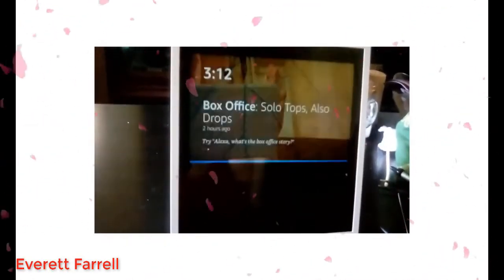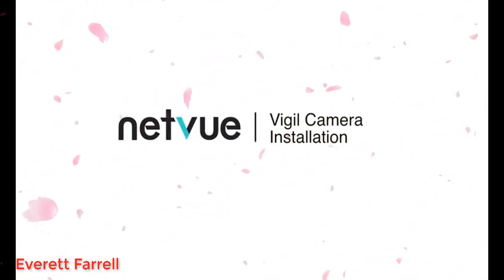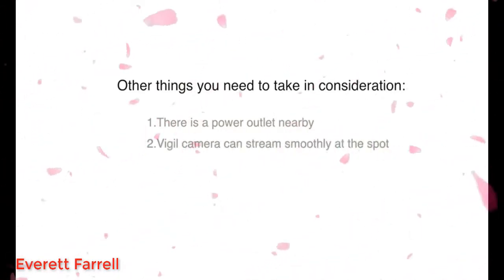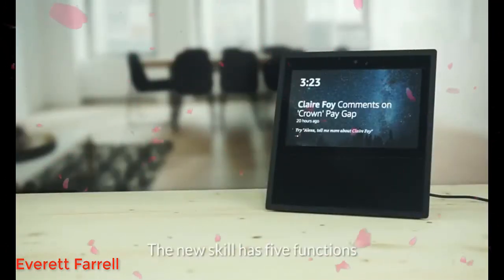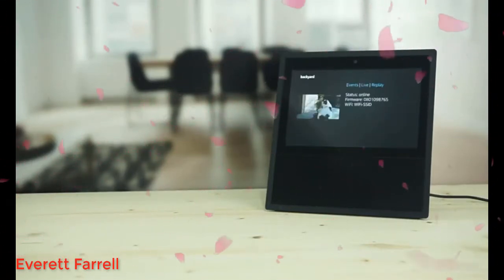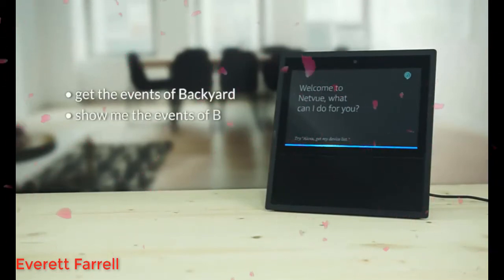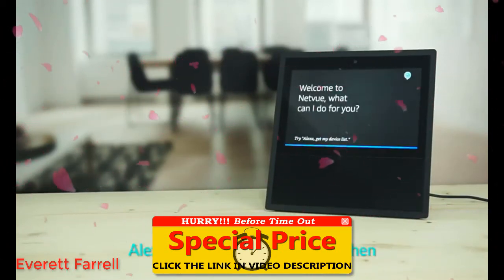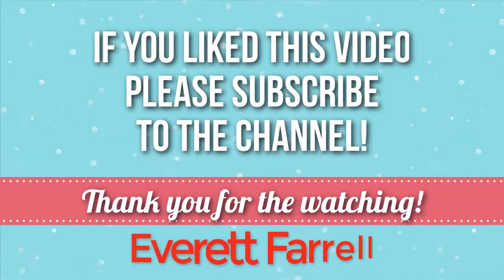Netvue Outdoor Security Camera 2021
Special price

I just bought my third Netvue camera and I love it. I'm a single Mom so safety is very important to me. I now have outdoor cameras at my front and back doors and one inside that I use to watch my doggies when I'm away. They are simple to install and set up and the quality is great. I purchased my first Netvue based on a recommendation on my hometown Facebook page and I'm so happy. I'm attaching some pictures of my installation and screen shots of the Netvue app - so if I can install it, so can you! One feature I would love to see Netvue to introduce is motion tracking. I would love to have one for inside so I can keep track of my dogs when they move. I can manually move the camera if I'm watching them but I would love to have the camera move when they do. When that feature is added, I'll be buying more cameras!

NETVUE Outdoor Camera Wireless - 1080P WiFi Outdoor Security Camera, FHD Night Vision, A.I. Motion Detection, Instant Alert via Phone, 2-Way Audio, Live Video Zooms Function, Cloud Storage/Micro SD Card